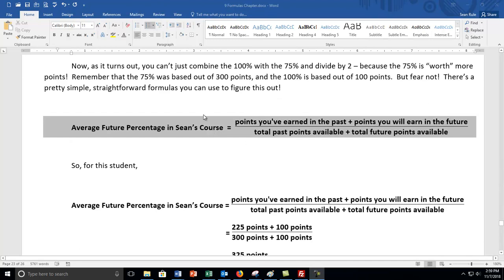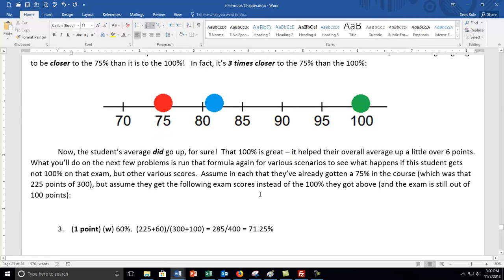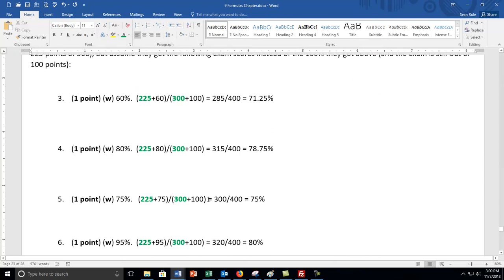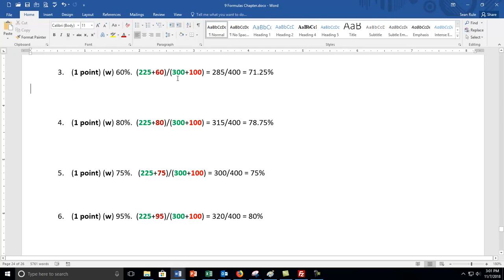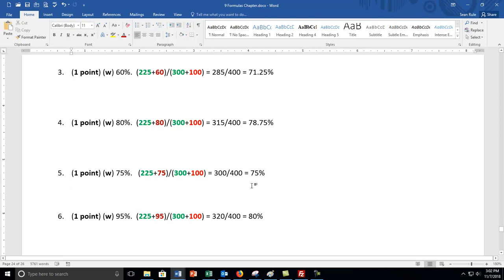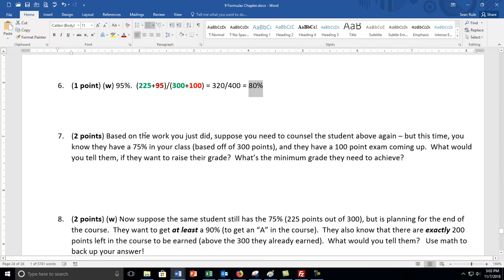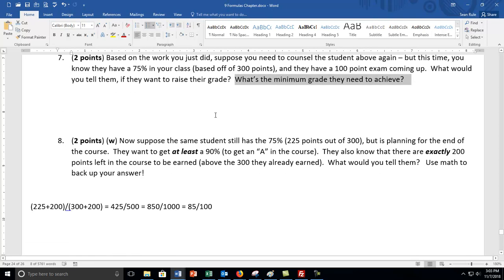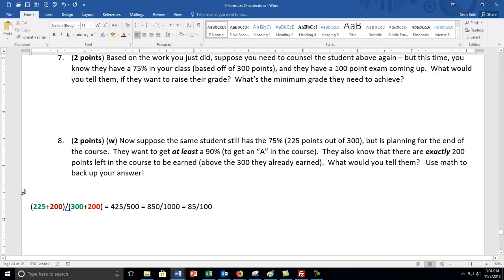Homework on Sean's Grading System!